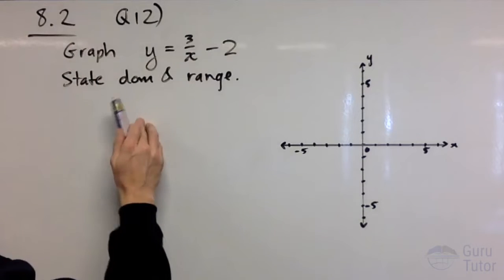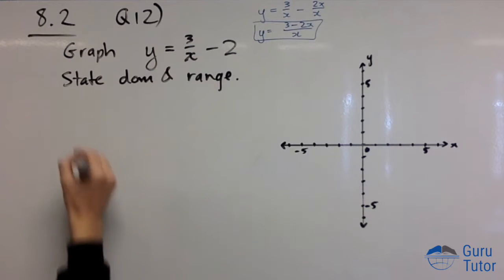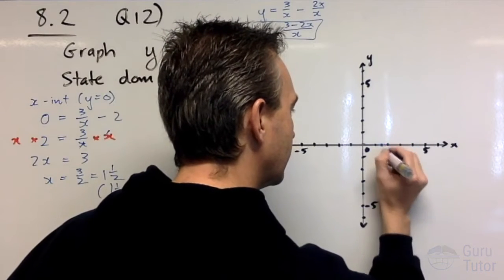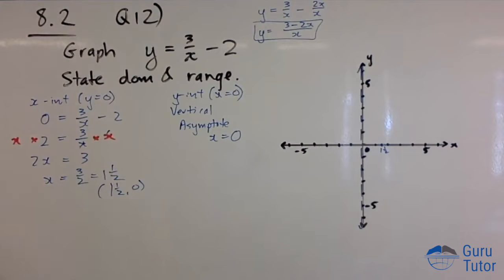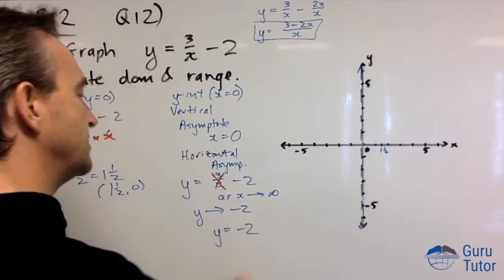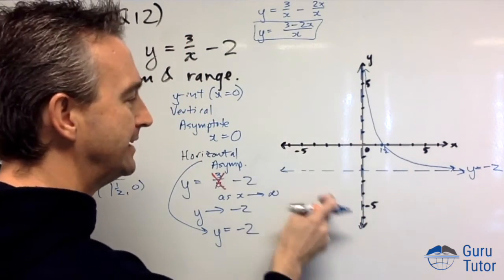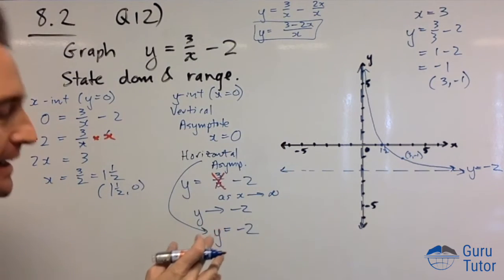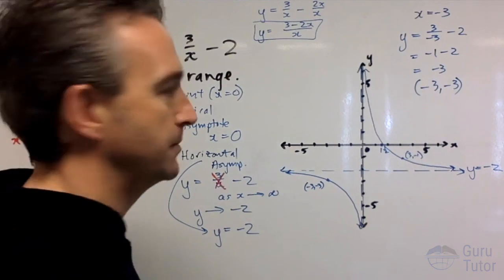Graphing Rational Functions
An example of how to graph a rational function.